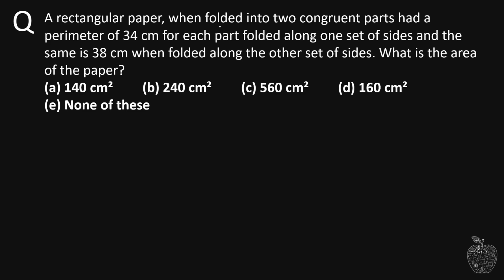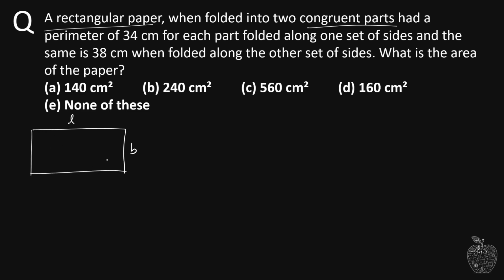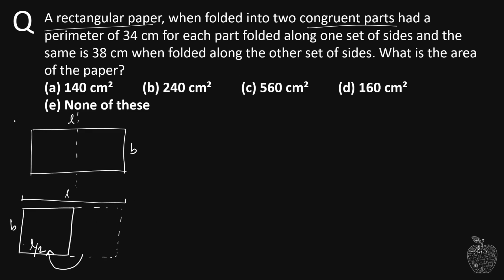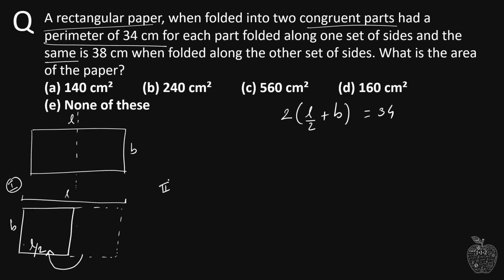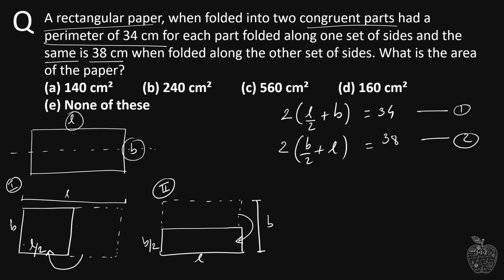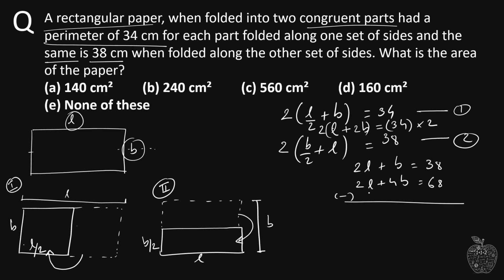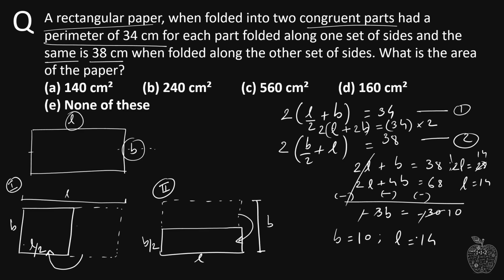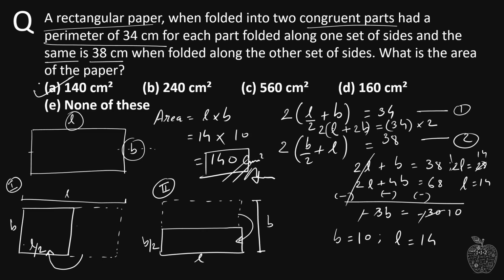A rectangular paper, when folded into two congruent parts had a perimeter of 34 cm for each part fol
A rectangular paper, when folded into two congruent parts had a perimeter of 34 cm for each part folded along one set of sides and the same is 38 cm when folded along the other set of sides. What is the area of the paper?
(a) 140 cm²  (b) 240 cm²  (c) 560 cm²  (d) 160 cm²  (e) None of these